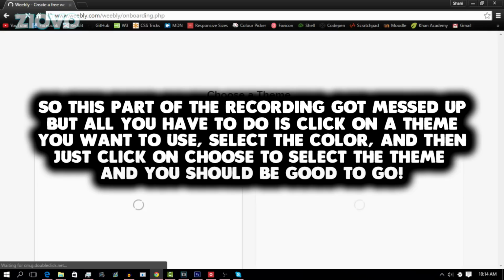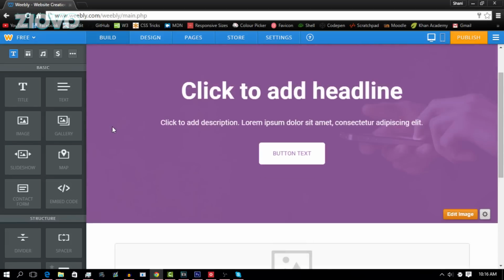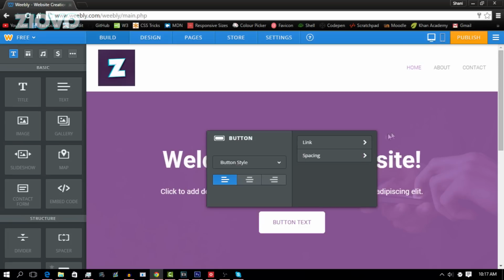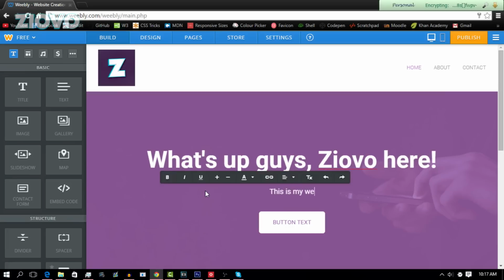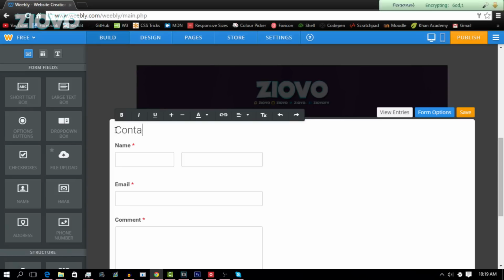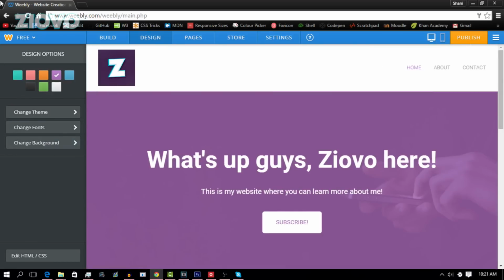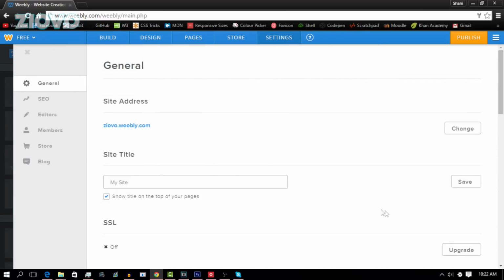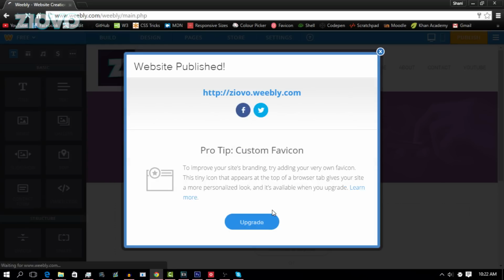How To Make A Website For Free 2015! Make Free Websites Using Weebly!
Today I am going to be teaching you how to make a website for free. With this free website tutorial, you will learn how to make websites using a website called Weebly! Hopefully I can teach you how to make websites for free using this amazing website! Enjoy!

→ Record and stream your Wii U, PS3, PS4, Xbox 360 and Xbox One gameplay with the Elgato! The new Elgato HD60 also supports recording in 60 FPS!

Gameplay:  ✔

- Ziovo ♛